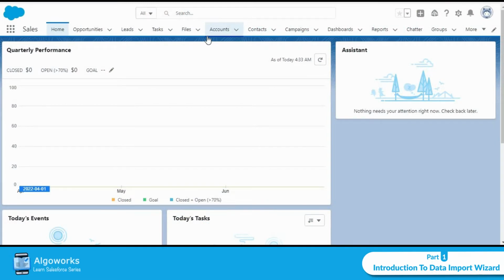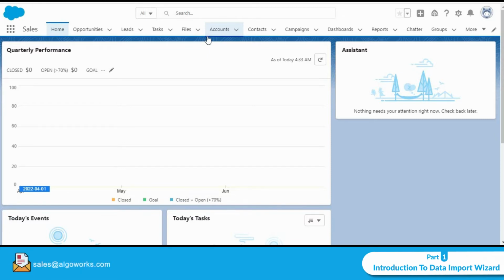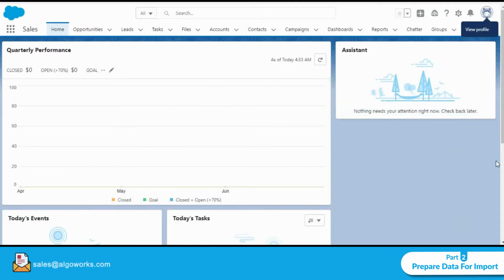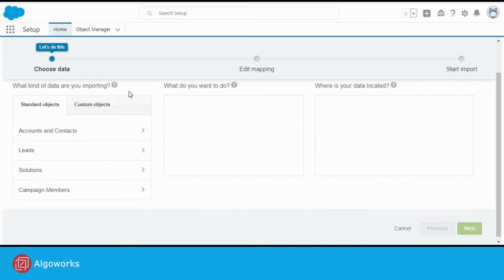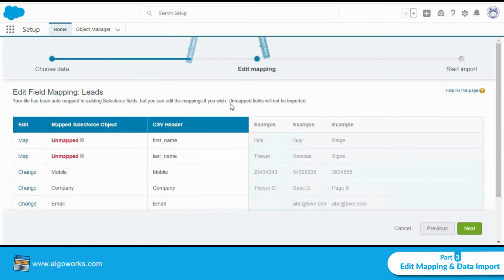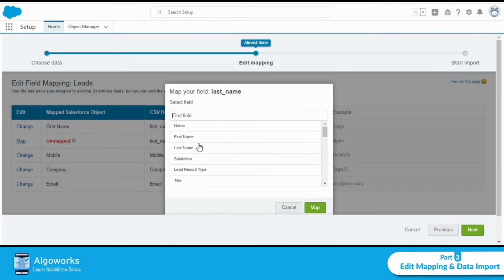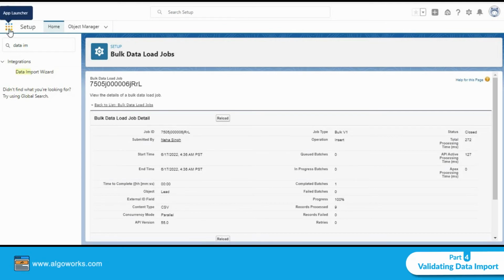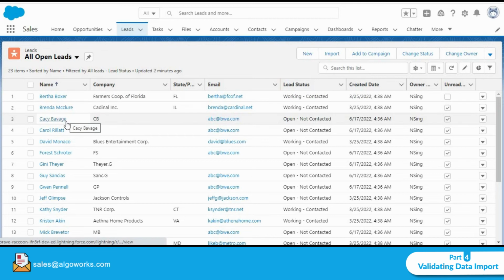Ep 59 - Data Import Wizard In Salesforce | Salesforce Tutorial | LSS by Algoworks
Data Import Wizard In Salesforce. The following points will be covered in this video -

 1. Introduction To Data Import Wizard (0:16)
Get a brief introduction about Data Import Wizard.

2. Prepare Data For Import (0:45)
Take a look at how to prepare data for import.

3. Edit Mapping & Data Import (1:29)
Learn how to map data in the Lead Object and then starting its import.

4. Validating Data Import (2:32)
Learn how to review and validate the data import.